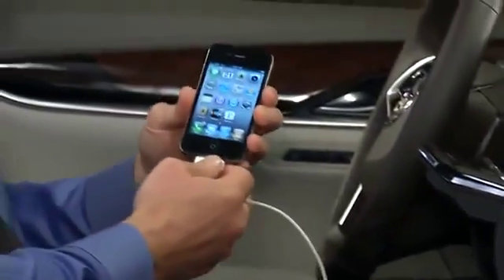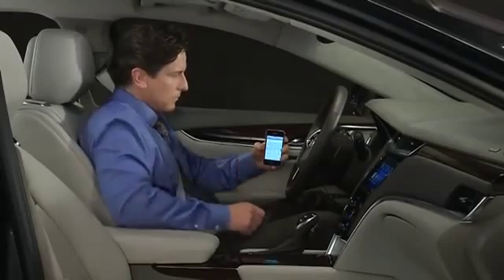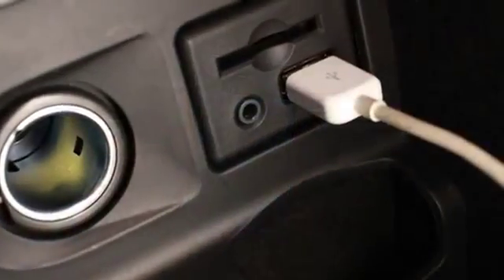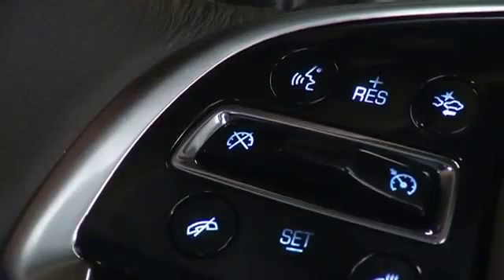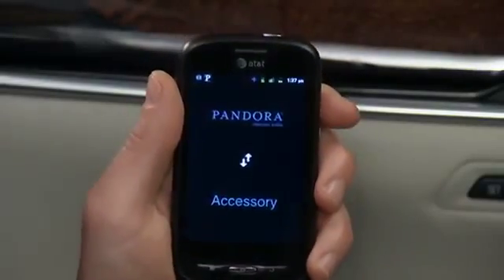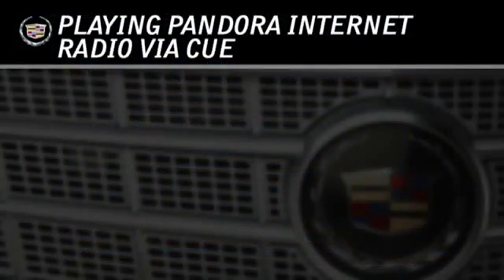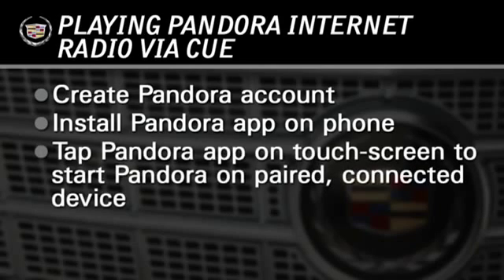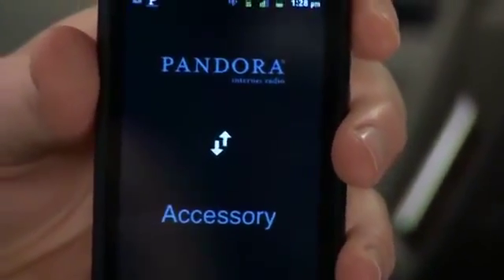Connecting Bluetooth Devices to your Cadillac Cue System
Connecting devices is a snap with this how to video. We proudly serve all customers in the Warsaw Indiana area!